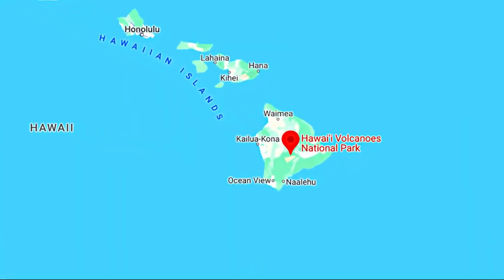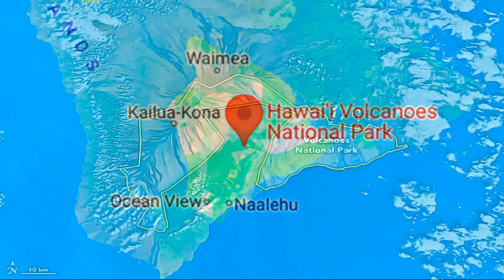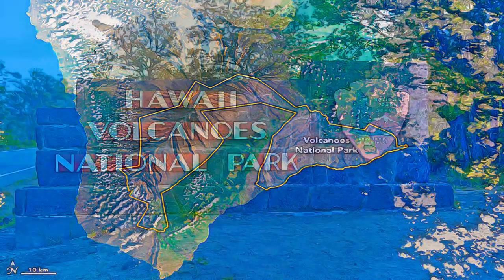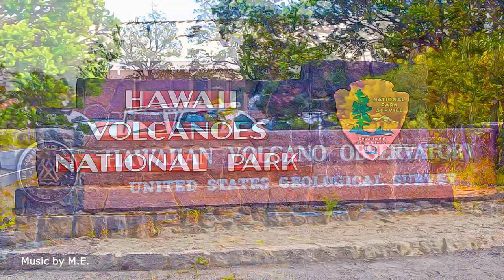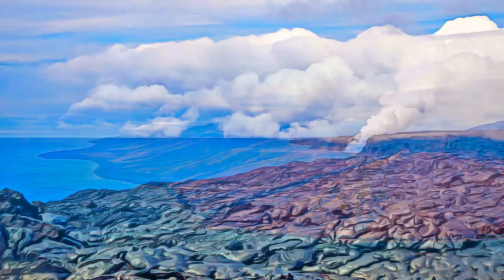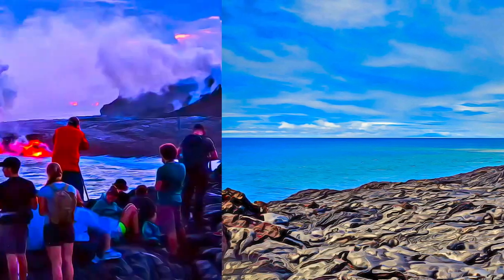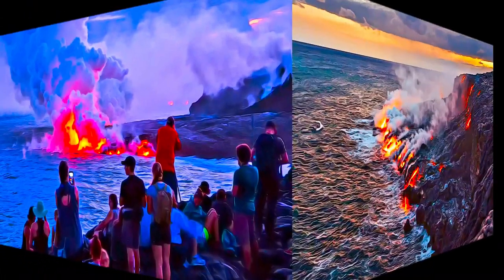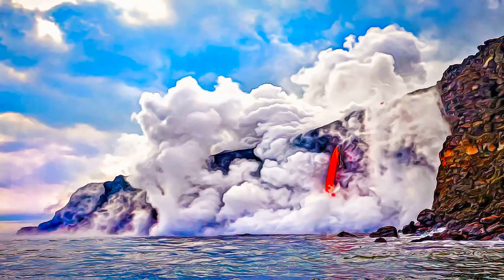United States - Hawaii Volcanoes National Park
Hawaii Volcanoes National Park, United States